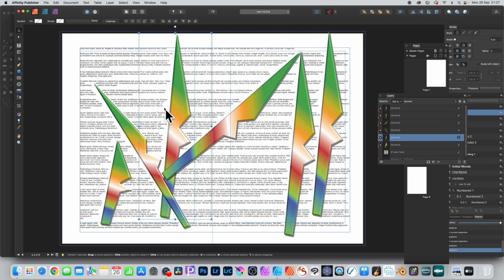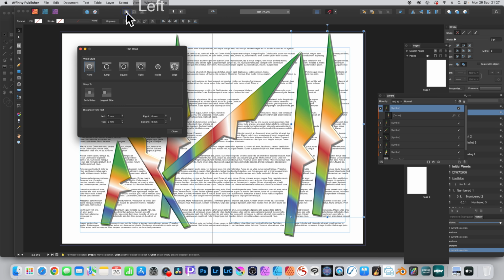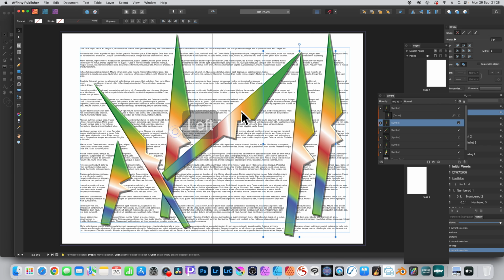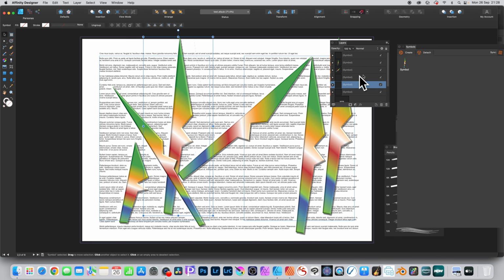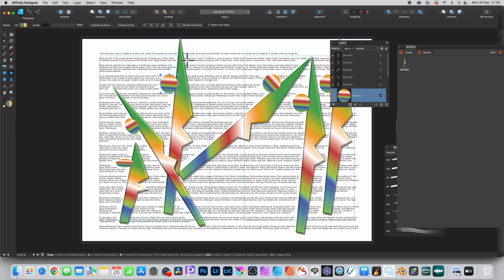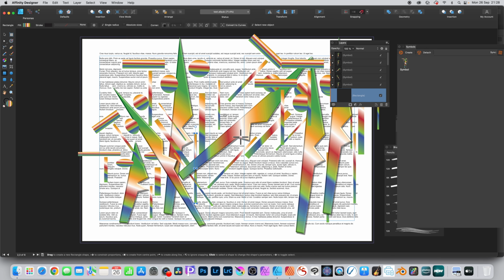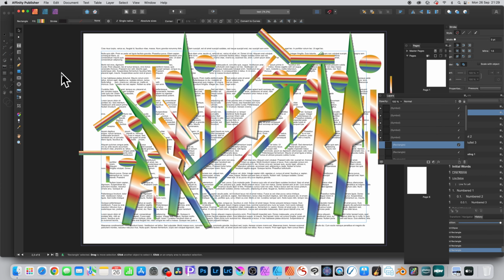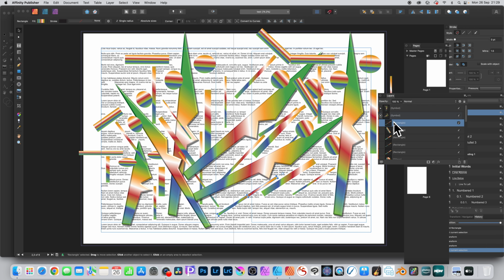Affinity Tutorial : Text Wrap and ADD Vector Designs HOW TO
How to use symbols with text wrap to create complex layout designs with text wrap and type
00:00 - Start
00:19 - Text wrap
00:40 - Edit in designer
00:54 - Add shapes
01:41 - Rotate designs and text wrap